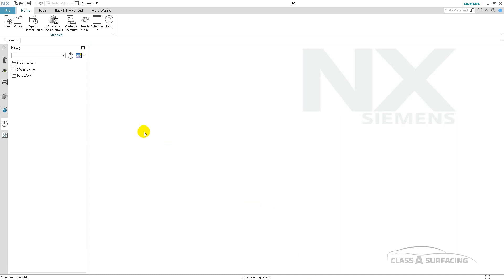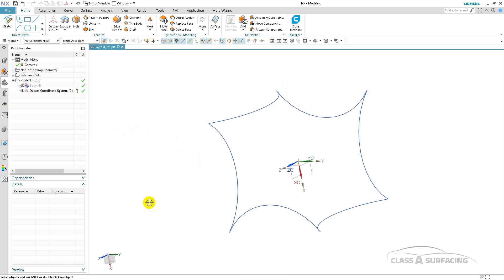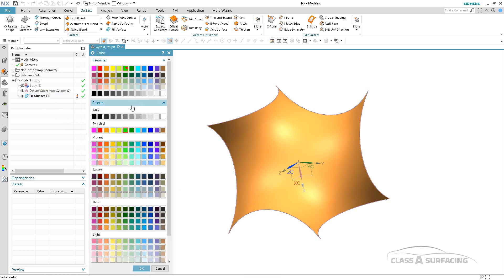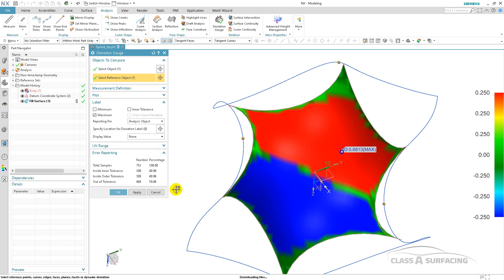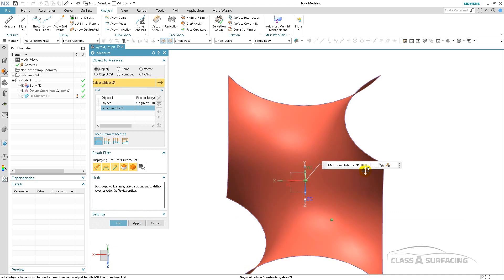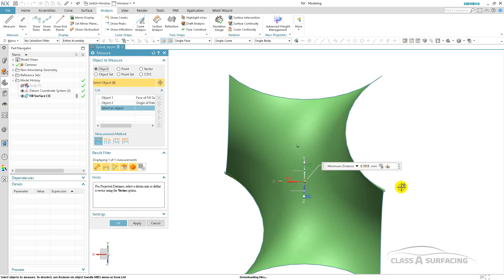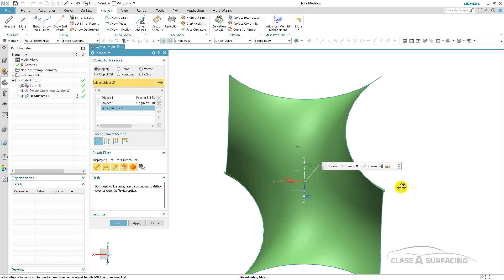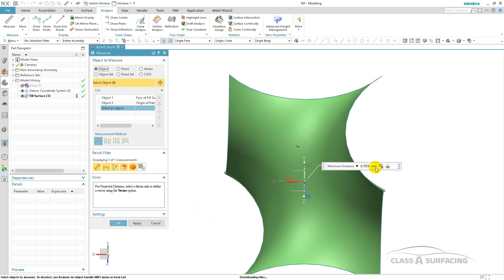Gyroid in NX vs Catia V5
NX does a great job of making the surface and making it easy to make the surface but in my estimation Catia does a better job with the final surface. It is more balanced and thus runs right through the exact ceneter from where the entire model is based